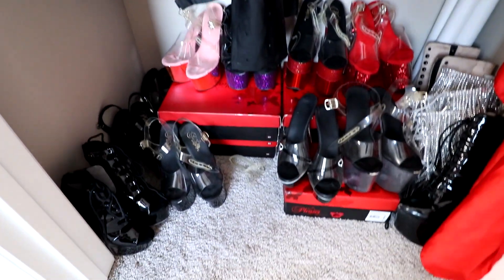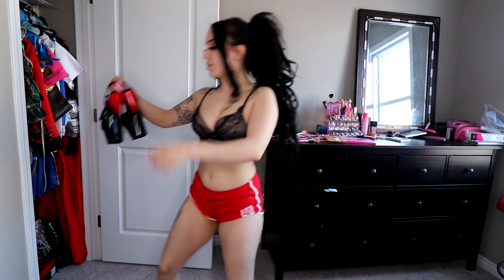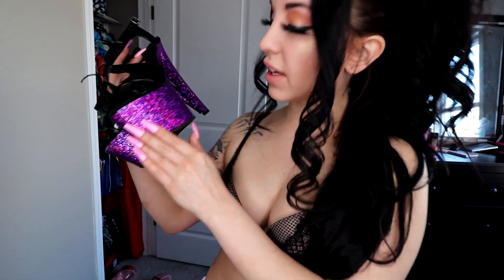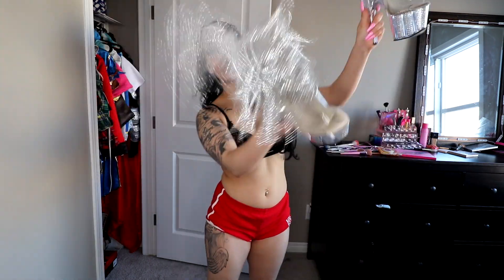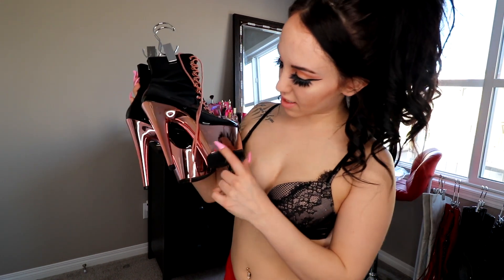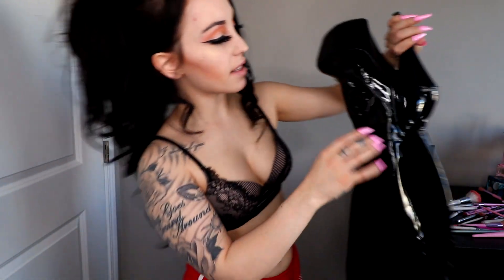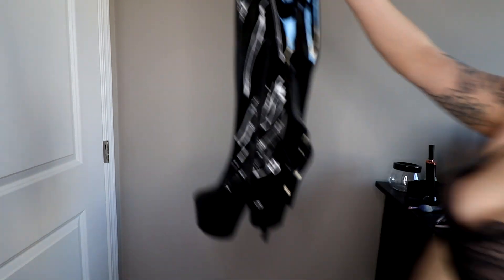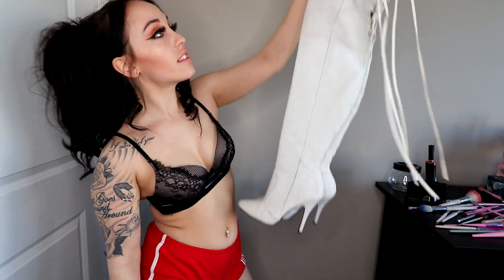Pleaser shoes / stripper shoes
SHowing my stripper heels and boots